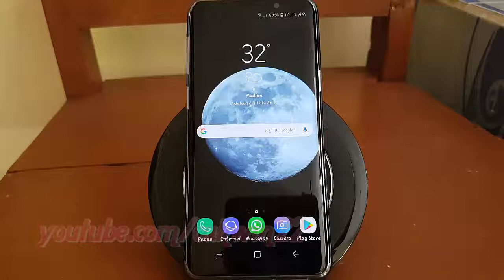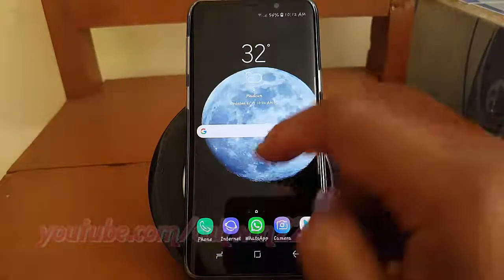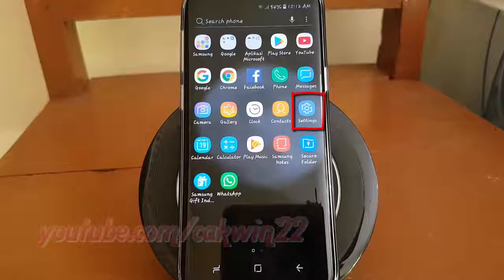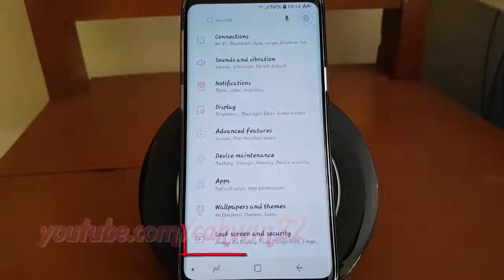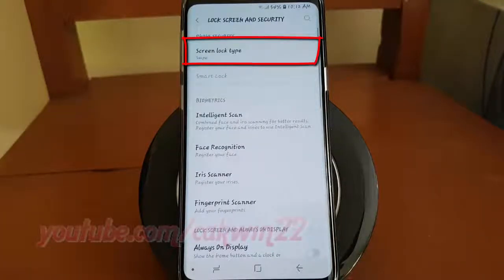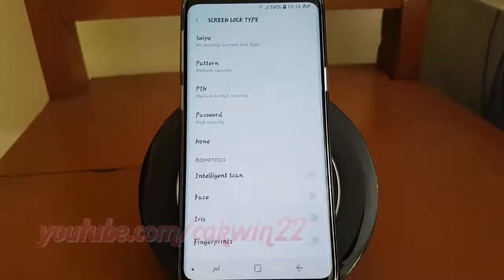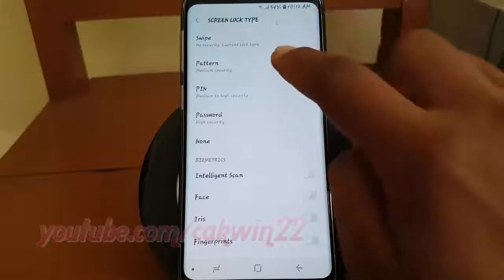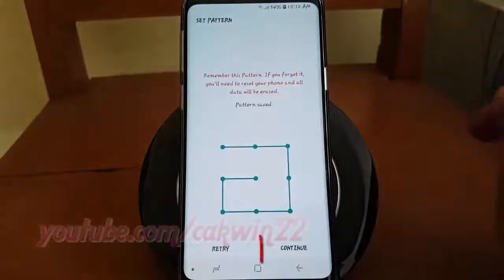Samsung Galaxy S9 : How to Set Screen lock type as Pattern (Android Oreo)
This video show How to Set Screen lock type as Pattern in Samsung Galaxy S9 or S9+.  In this tutorial I use Samsung Galaxy S9 SM-G960FD Duos International version with Android 8.0 (Oreo).